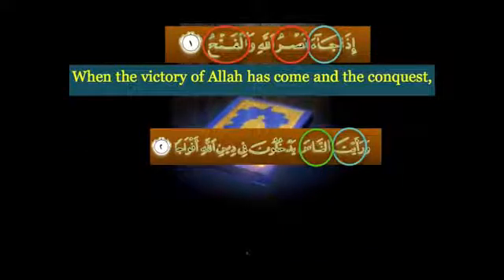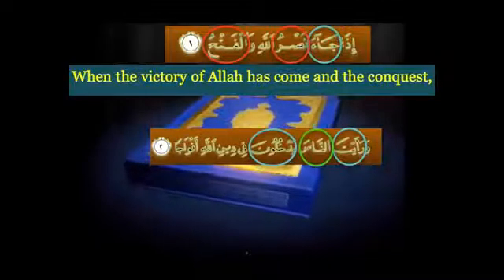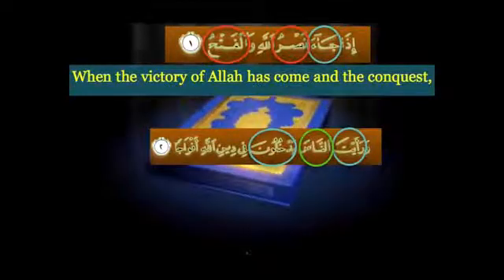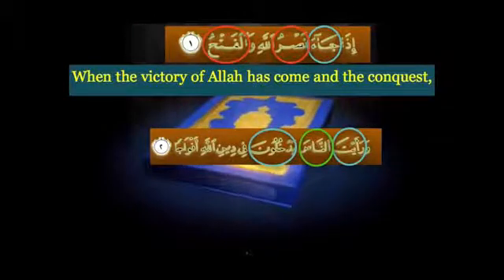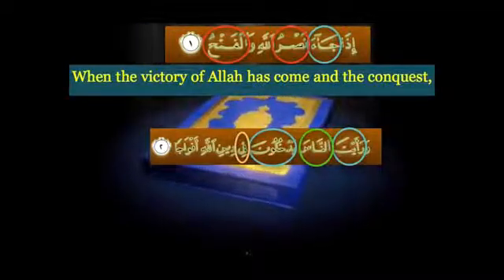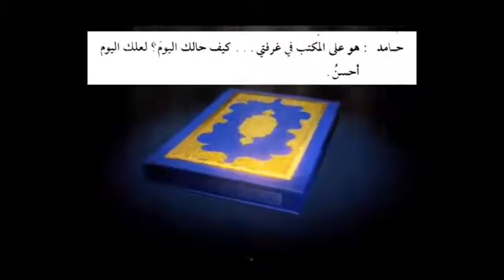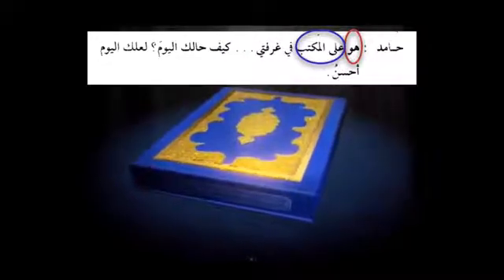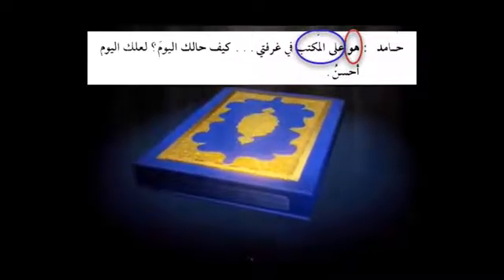Lesson 12-28 Book 2 LESSON ON مصدر and using فعل مضارع